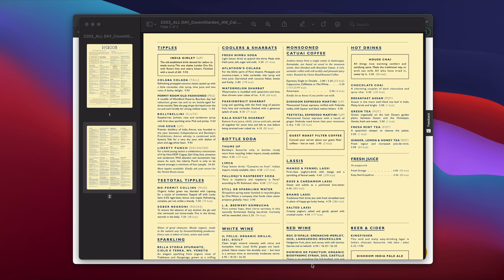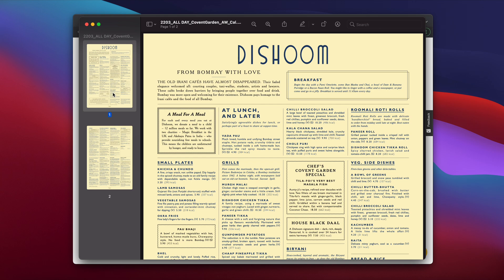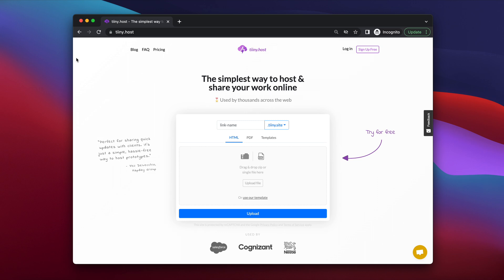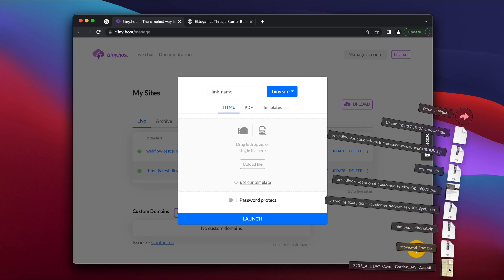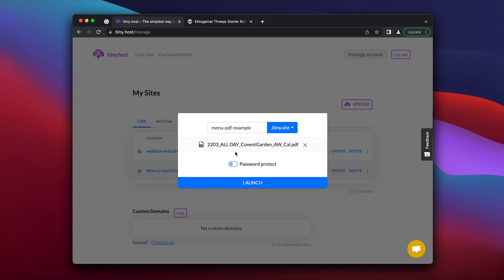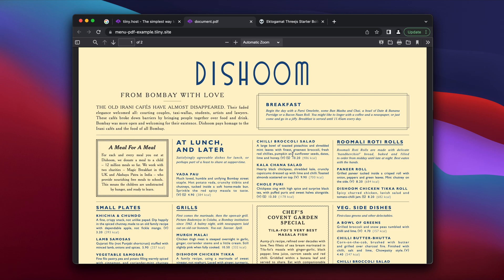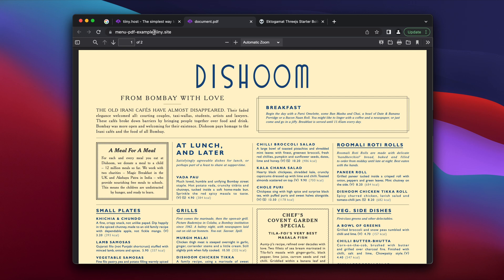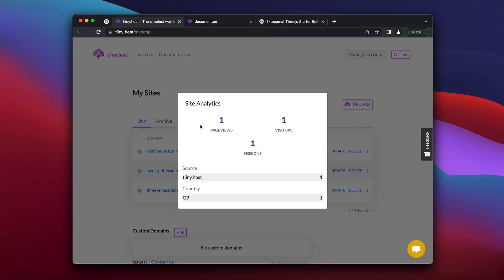How to Upload a PDF Menu Online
It's quickest and simplest way to upload your bar or restaurant menu to the web. You can also link it with your own domain/web address.